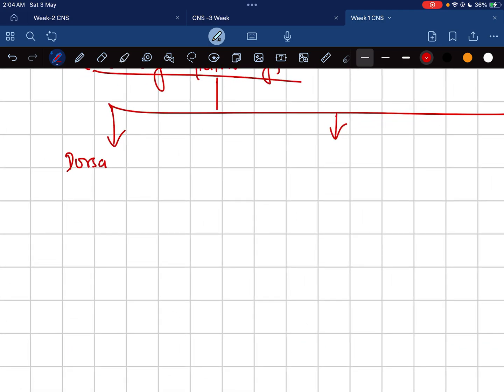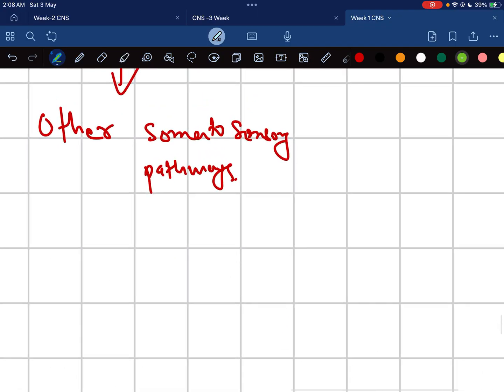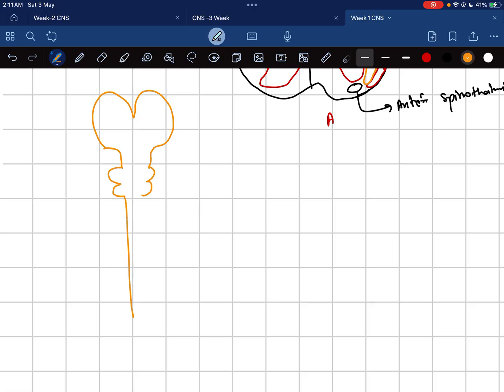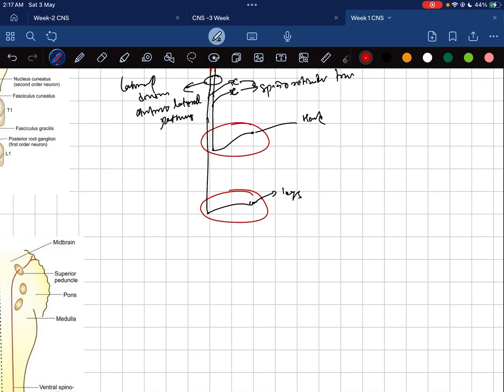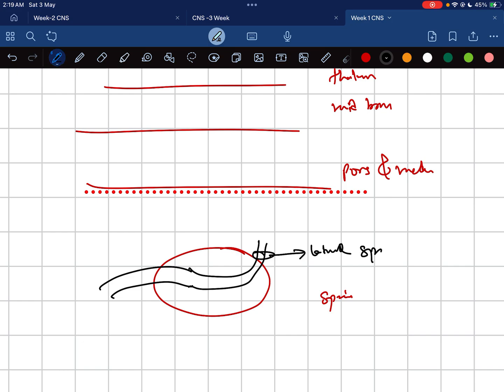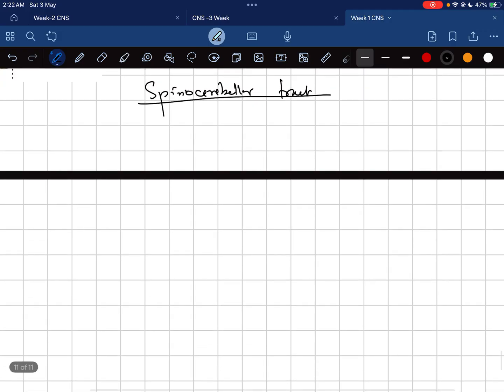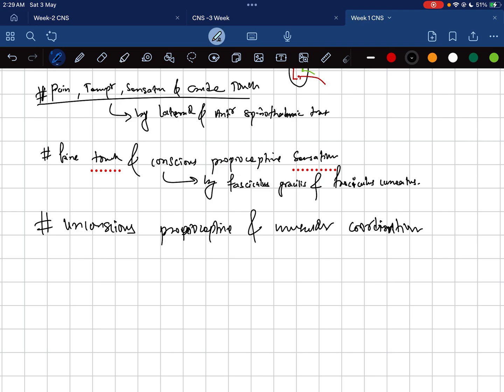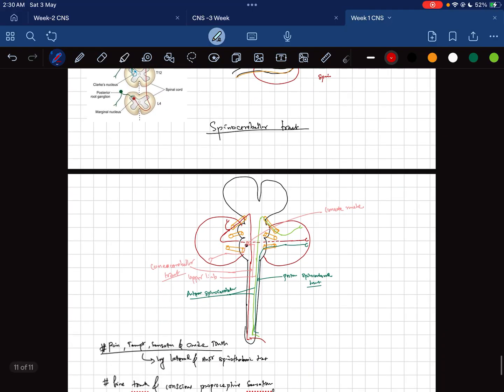Anatomy of Ascending tract || sensory pathway anatomy || revision of spinal ascending tract